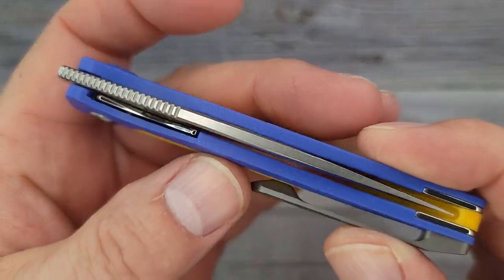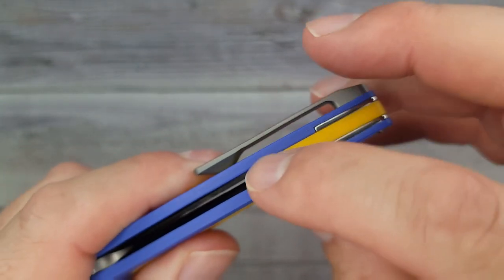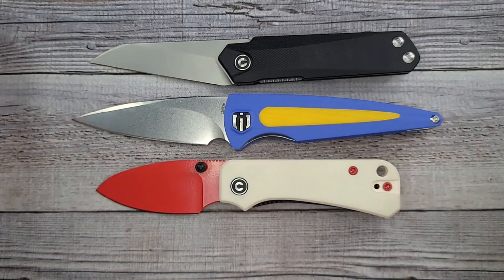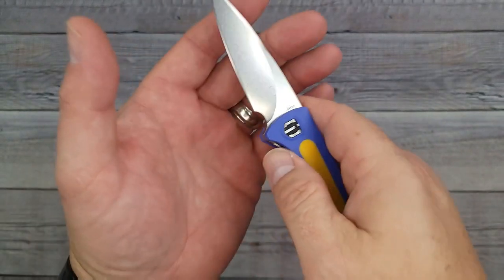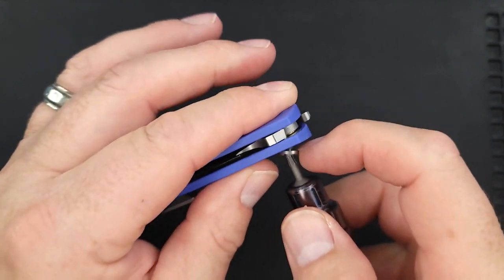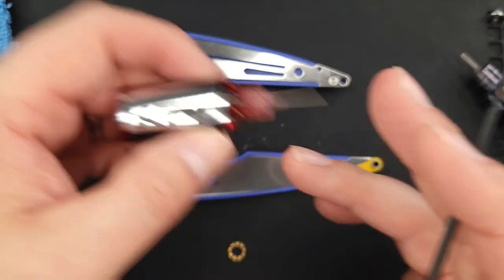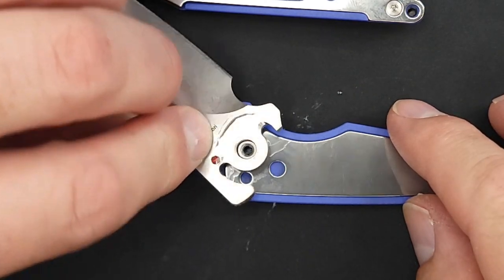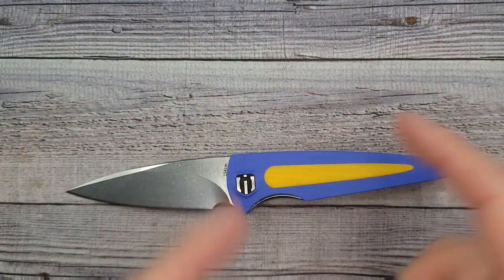NOW WE'RE TALKIN! I LIKE WHERE THIS IS GOING! SHIELDON KNIVES COLIBRI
STEPPING UP THEIR GAME

Shieldon Colibri (Plus FREE Multi Tool)
Shieldon Empoleon
Shieldon Relicanth
CIVIVI Ki V Plus
Kizer Domin Mini (Mine is dyed red)
Kizer Comet

More knives further down

WE BIG BANTER (Amazon)

CIVIVI PRAXIS (Amazon)
CIVIVI CACHET (Amazon)
CIVIVI CLAVI (AMAZON)
CIVIVI PRAXIS (Amazon)

** See "More Knives" further down (There's a bunch!)

* More knives
CJRB PYRITE (Amazon)
VOSTEED RACCOON ($5 OFF Code Raccoon5)
VOSTEED RACCOON Amazon
Kizer Begleiter Button Lock
Kubey Duroc KU322
CJRB Caldera
Sencut Sachse
PETRIFIED FISH TERRA
PETRIFIED FISH BUNTA

 Beez Blades
 3541 DAYTON XENIA RD.